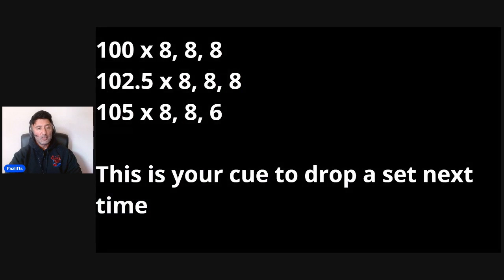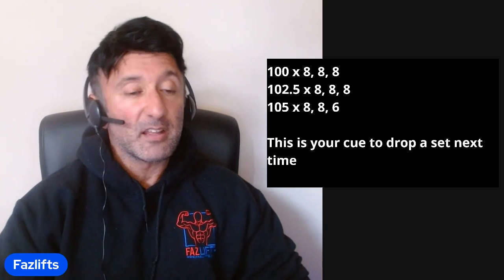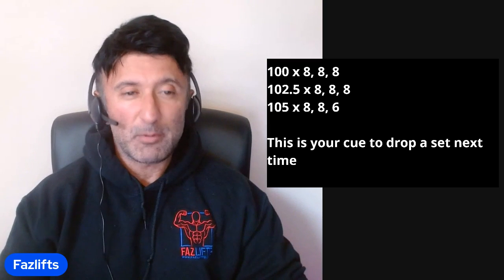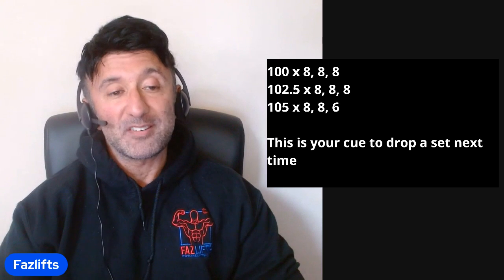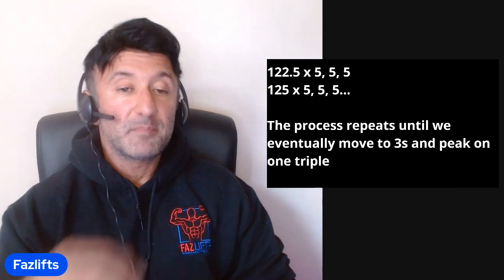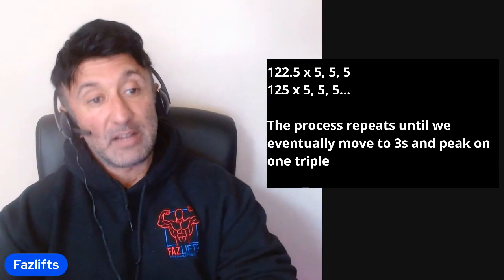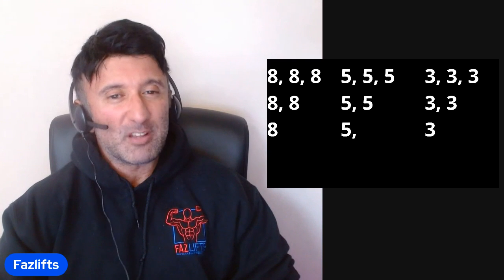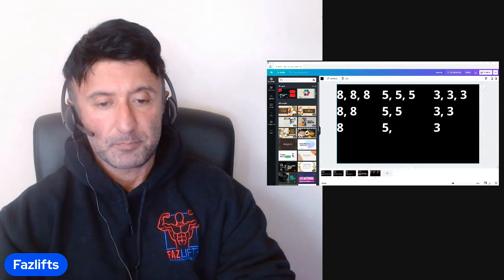Fazlifts Strength Progression: 8s, 5s, 3s